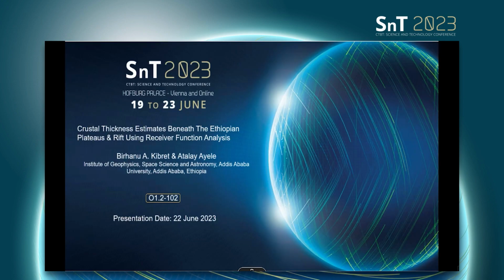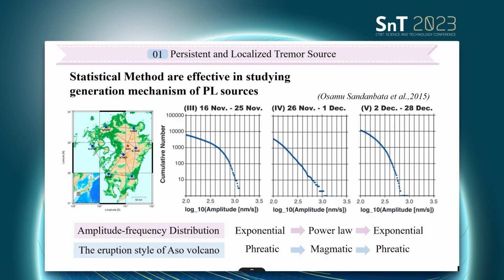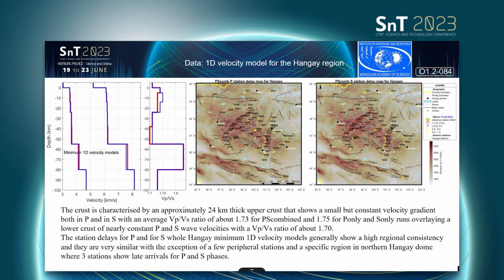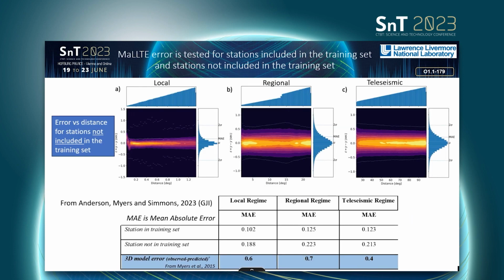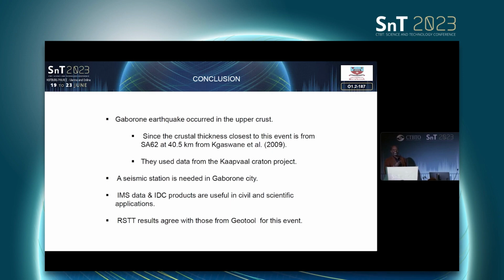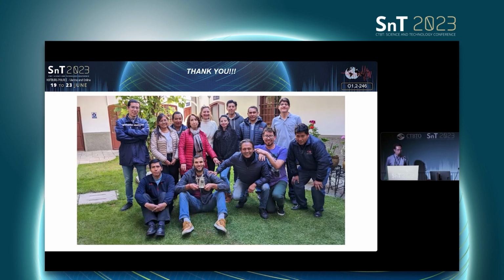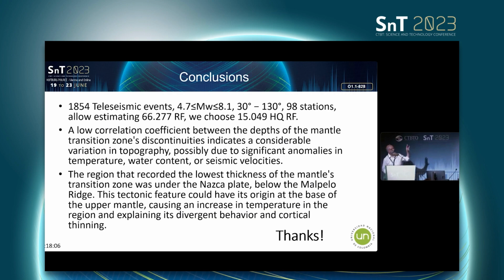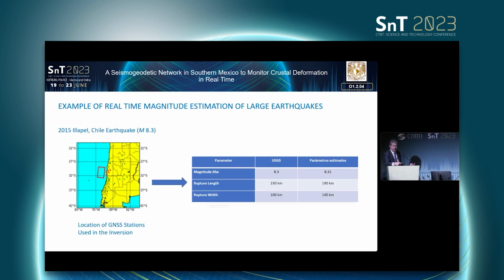CTBTO SnT2023, Prinz Eugen Saal : Day 4 Thursday 6/22/2023 11:30 CEST, Oral session (O1.2)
Oral session O1.2 on The Solid Earth and its Structure
2:10 Crustal Structure of Ethiopian Plateaus and the Main Ethiopian Rift from Receiver Function Analysis by Mr Birhanu Kibret
15:04 Generation Mechanism of the 26s and 28s Tremors in the Gulf of Guinea from Statistical Analysis of Magnitudes and Event Intervals by Ms Yongyan Chen
32:49 Performance of the RsttMndc model in the Hangay region, Mongolia by Ms Sarantsetseg Lkhagvasuren
45:06 Machine Learning for Travel Time Emulation by Stephen Myers
58:46 Refined Location Parameters for the 20 December 2020 Earthquake in Gaborone by Mr Rapelang E. Simon
1:14:32 Deep Learning and Template Matching Detectors Methodology to Seek for Seismic Clusters in the Central Andes within the Bolivian Orocline by Gonzalo Antonio Fernandez
1:30:07 Estimation of the Mantle Transition Zone Seismic Discontinuities Beneath Northwestern South America from P Wave Receiver Function Analysis by Prof. Carlos Alberto Vargas
1:49:32 A Seismogeodetic Network in Southern Mexico to Monitor Crustal Deformation in Real Time by Mr Gerardo Suarez